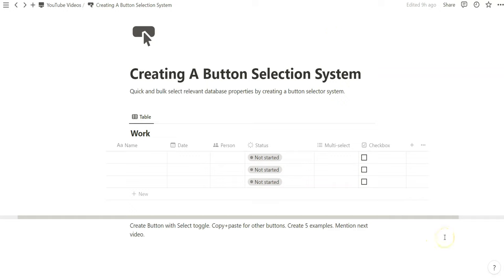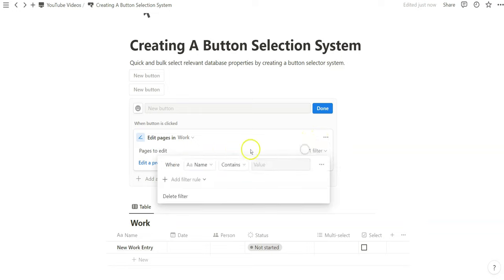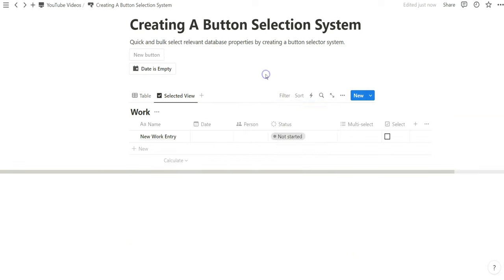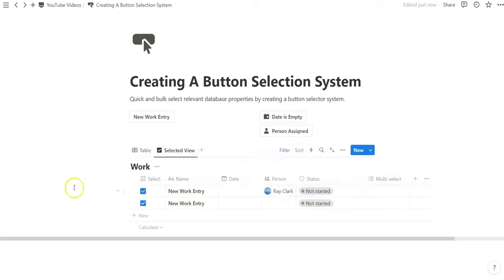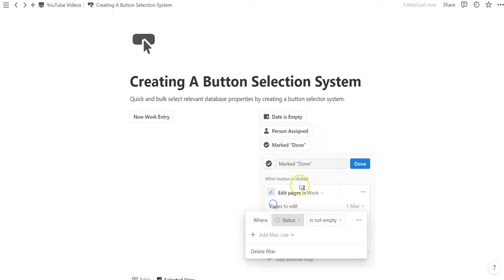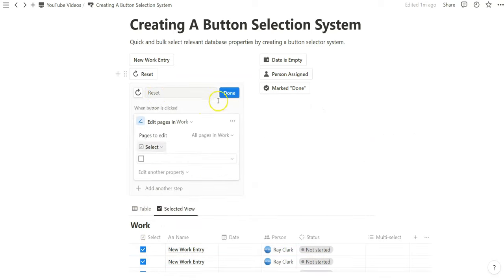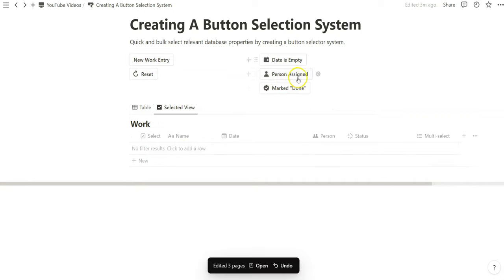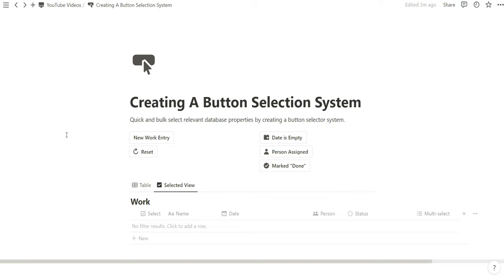Using Notion Buttons To Quick Select Database Entries & Make Bulk Edits in Notion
In this video, we explore how we can use Notion buttons to quick select and bulk edit database entries in Notion.

You'll learn how to configure buttons intuitively and how to interact a checkbox property to "select" database properties based on criteria you setup through a Notion button filter.

If you're new to Notion buttons this is a perfect video for you!

I would greatly appreciate it if we could move the needle ever so slightly. Thanks!